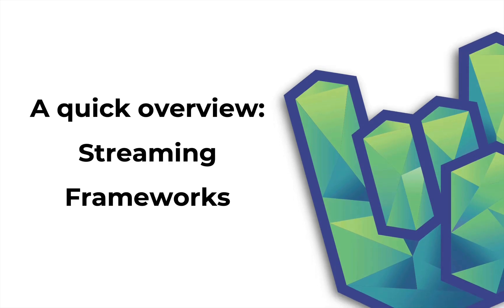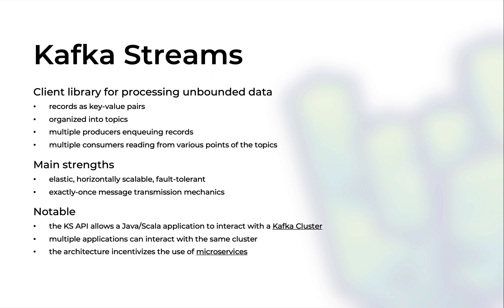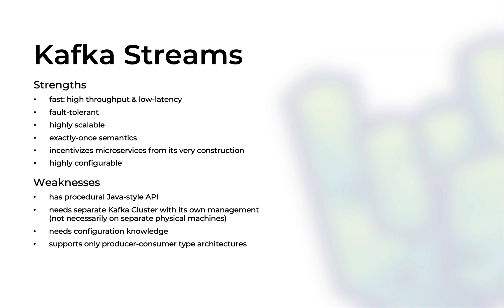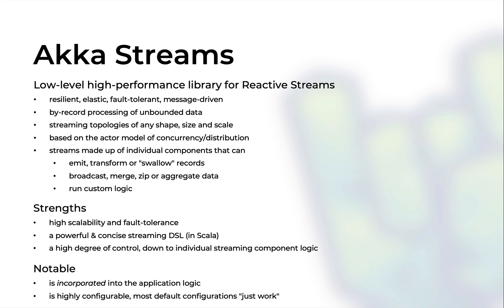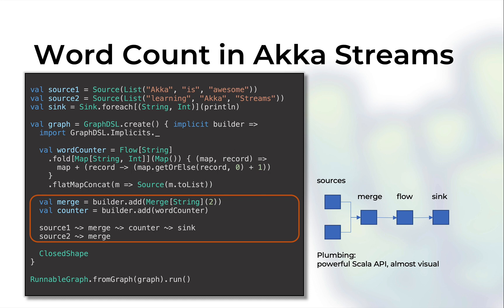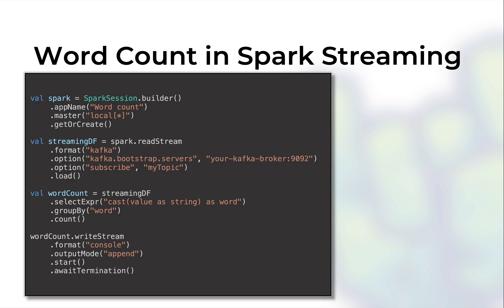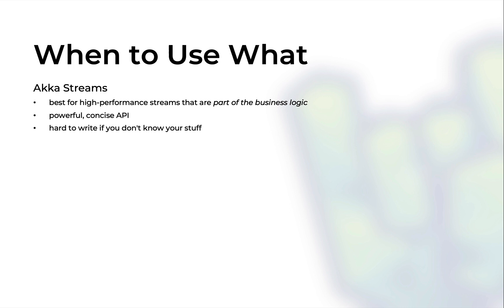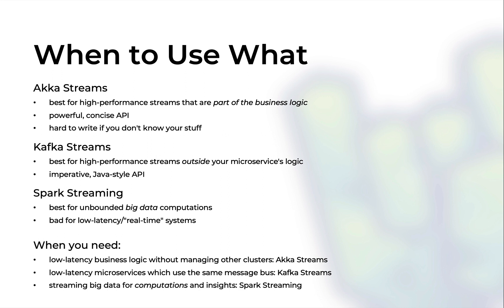Comparing Kafka Streams, Akka Streams and Spark Streaming: what to use when | Rock the JVM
This article is for the Java/Scala programmer who wants to decide which framework to use for the streaming part of a massive application, or simply wants to know the fundamental differences between them, just in case. I'm going to write Scala, but all the frameworks I'm going to describe also have Java APIs.

I'm going to discuss the main strengths and weaknesses of Akka Streams, Kafka Streams and Spark Streaming, and I'm going to give you a feel of how you would use them in a very simple word-counting application, which is one of the basic things to start with when one learns any distributed programming tool.

Contents:
0:00 intro
1:13 Kafka Streams
6:08 Akka Streams
11:31 Spark Streaming